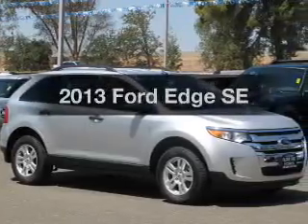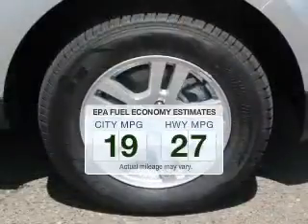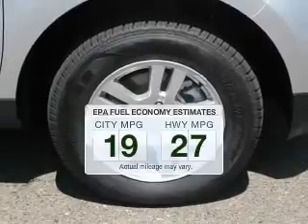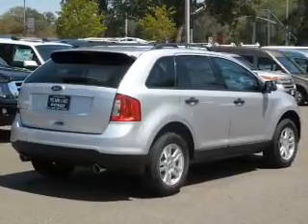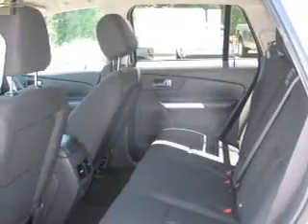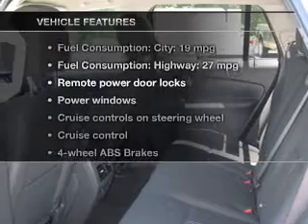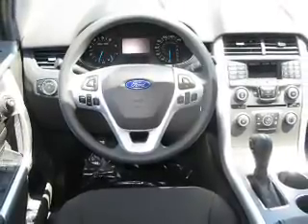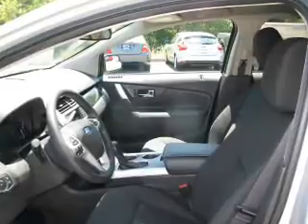2013 Ford Edge - Folsom CA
Year: 2013
Make: Ford
Model: Edge
Trim: SE
Engine: 3.5 liter 6 cylinder 24 valve MPFI DOHC
Transmission: 6-Speed Automatic
Color: Ingot Silver Metallic
Mileage: 2
Address:
12755 Folsom Blvd.